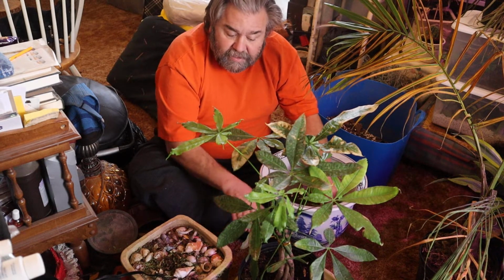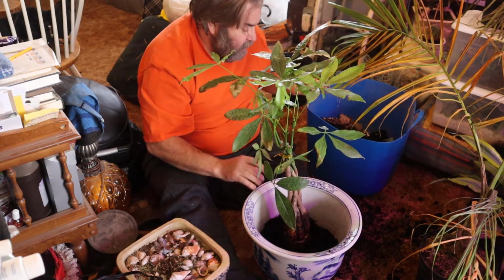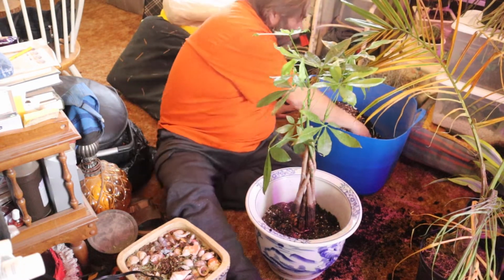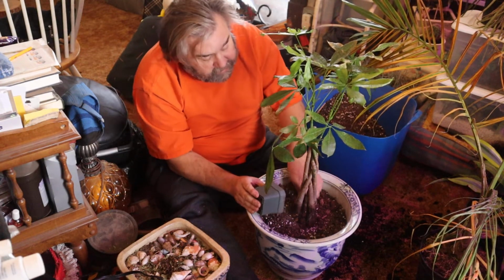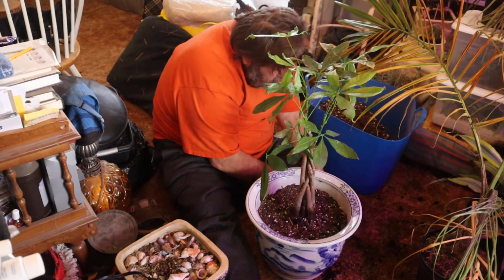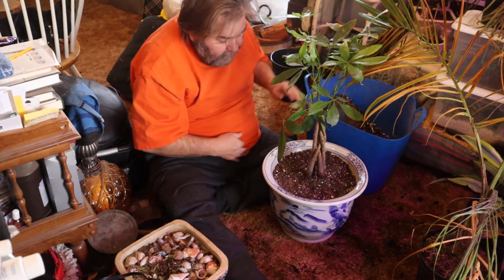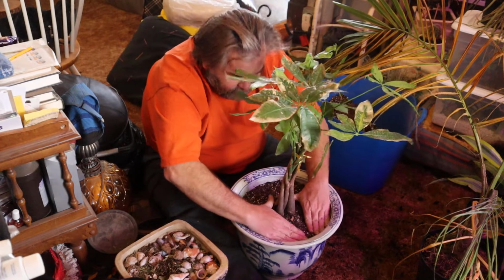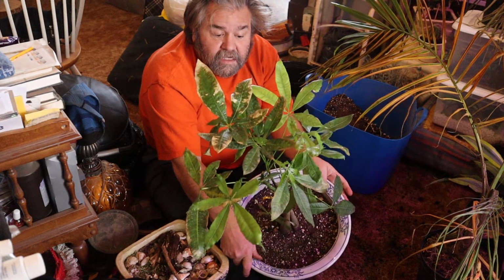Repotting Chinese Money Plant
Our Liberty Gardens